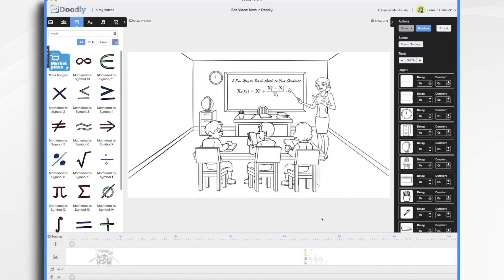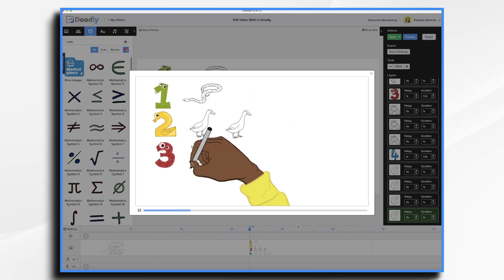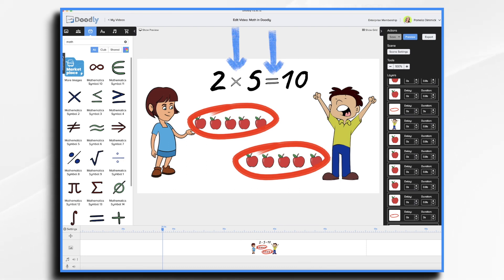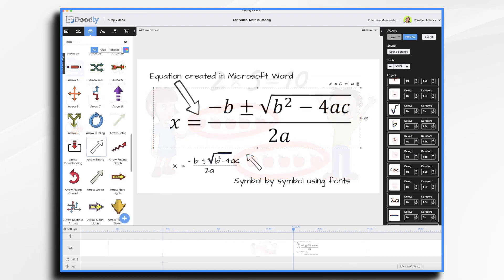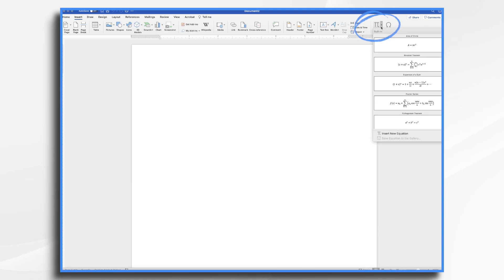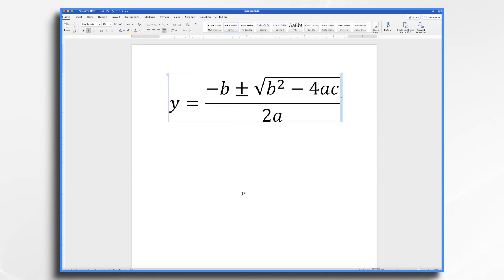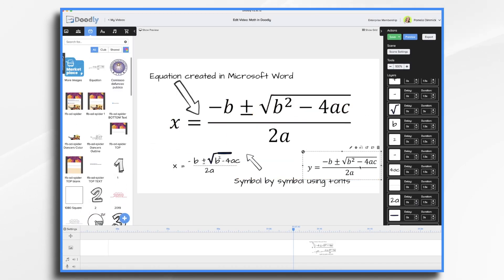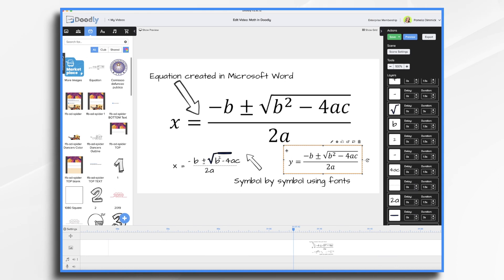How to Teach Math with Doodly | Doodly in Education - Whiteboard Tutorial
If you are a teacher, we know that you are constantly trying to find ways to help your students stay engaged and learn. At Doodly, we want to help you in that mission! In today’s video, Pamela has a great way that you can use our whiteboard animation software to create math lessons for your students.

How to use Doodly to Create ANIMATED VIDEOS as a Teacher | Best Video Software for Teachers